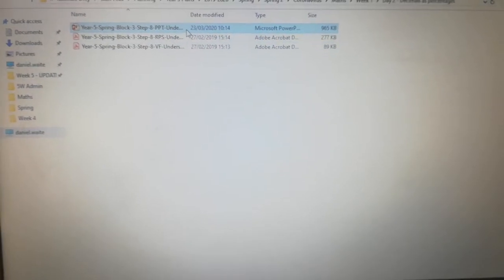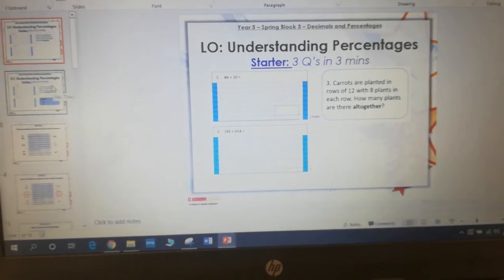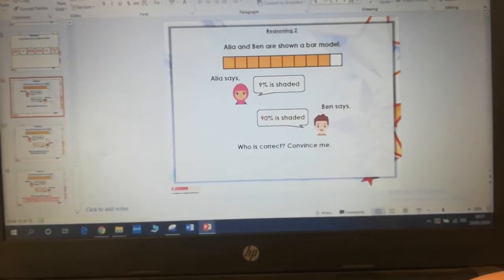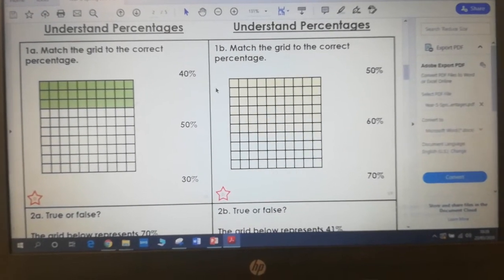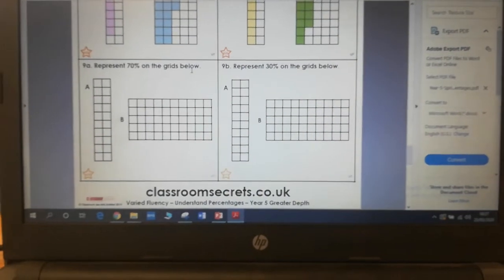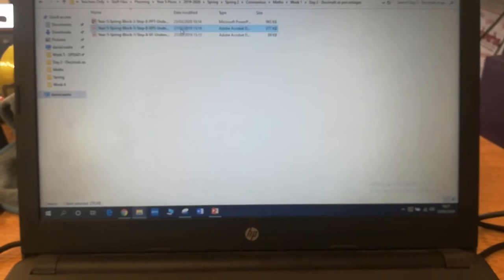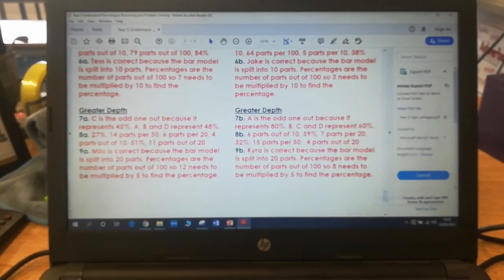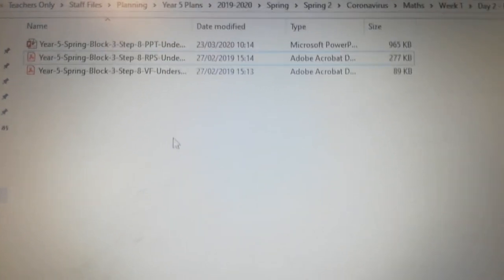Maths walk through of work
This video is to show you what the worksheets will look like and outline our expectations. We do not expect you to do do both A and B unless you have time. We DO expect you to get onto Reasoning & Problem Solving everyday though. Maths is fun!! :)